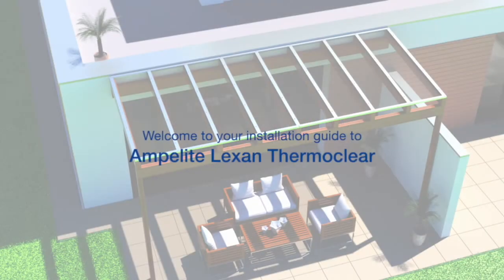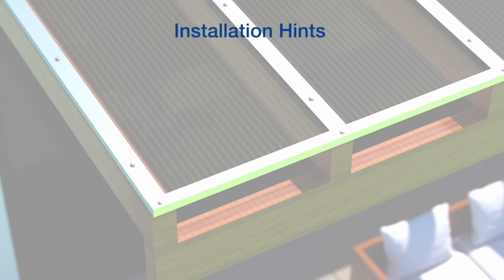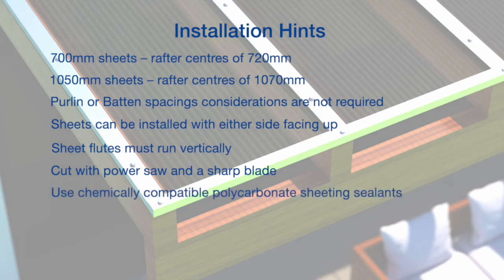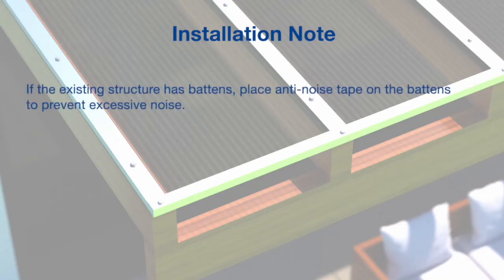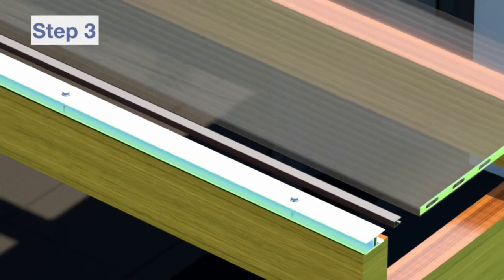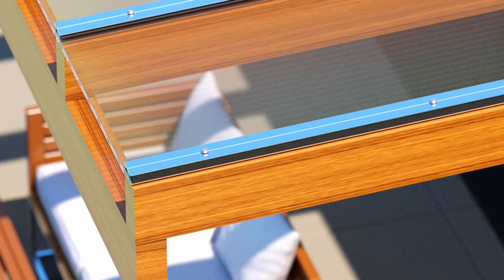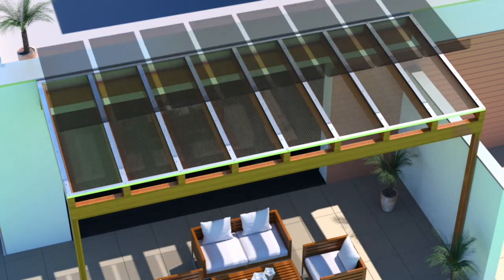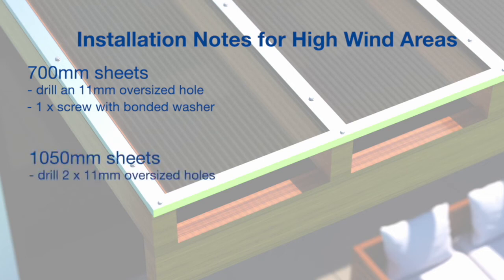Lexan Thermoclear 3D Animation: Install Guide